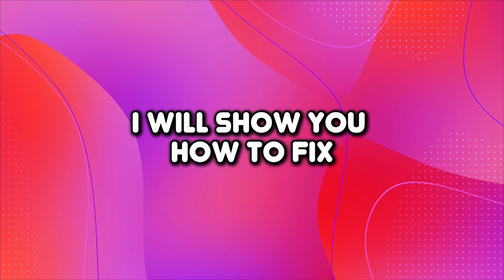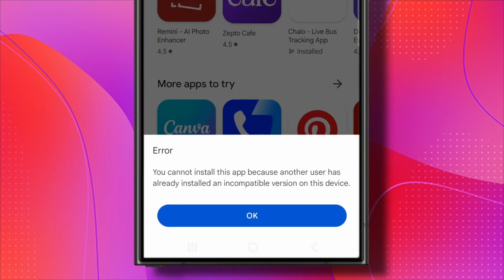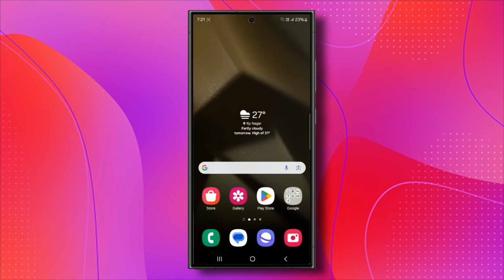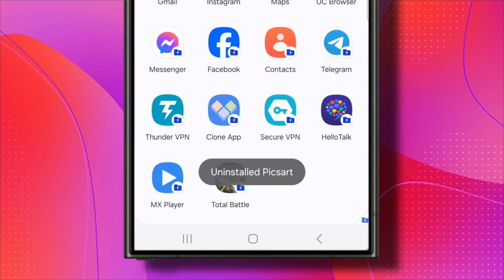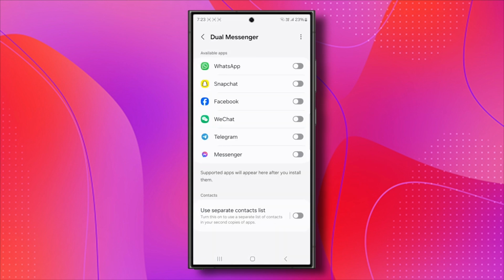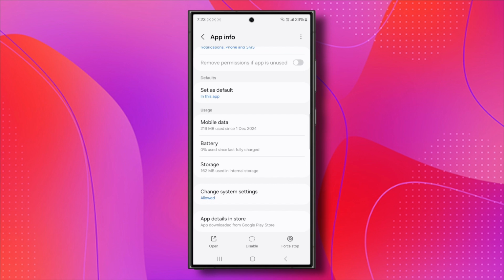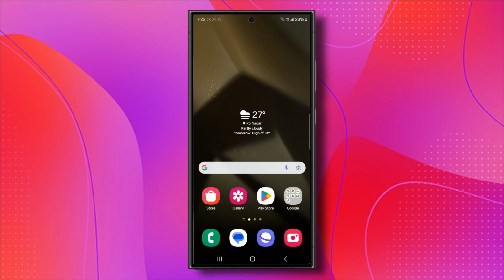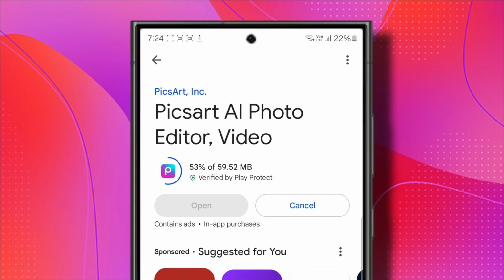Fix: You Cannot Install This App Because Another User Has Already Installed an Incompatible Version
Encountering the error "You cannot install this app because another user has already installed an incompatible version"? Don't worry! This tutorial will show you step-by-step how to resolve this issue quickly, whether you're using Android or a PC. Get back to using your app without any interruptions!